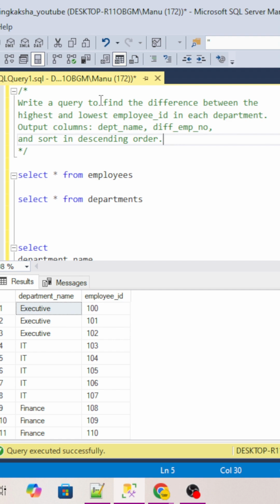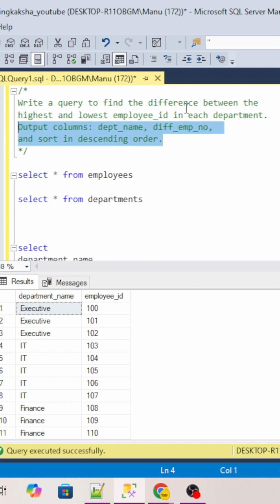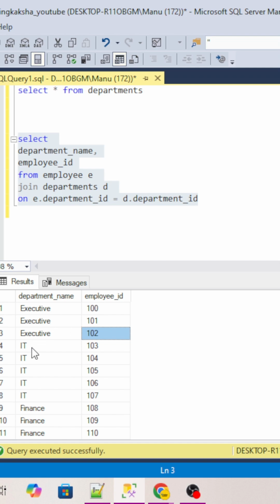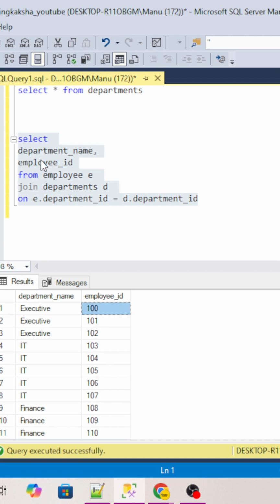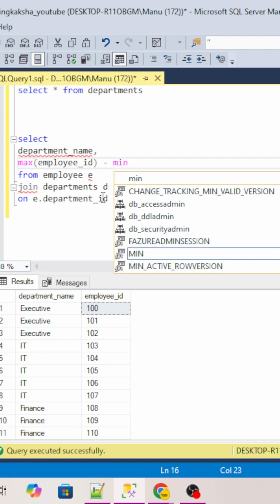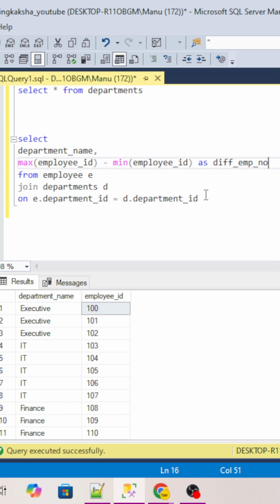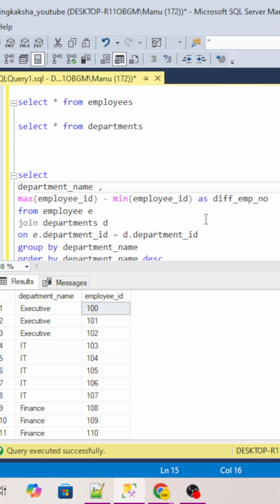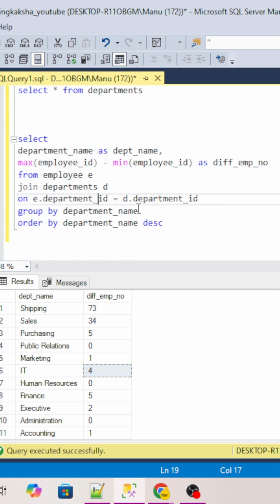Day - 83 | Data Analyst Interview: SQL Problem Solving & Common Questions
Master the most asked Data Engineer interview questions with real-world SQL problem solving.
This series is perfect for preparing for data engineering interviews in 2025 and beyond!
Data Analyst Interview | SQL Problem Solving & Optimization
SQL Case Study Interview
SQL Query for Data Analyst
SQL Interview Practice
Data Analyst SQL Test
SQL Query Writing for Interviews
SQL Subqueries Interview Questions
SQL Performance Tuning for Interviews
SQL Window Functions Interview
SQL Advanced Queries
SQL Aggregate Functions Interview
SQL Interview Coding Challenge
SQL Problem-Solving Techniques
Data Analyst SQL Preparation
SQL Practice for Beginners
SQL Technical Interview
Data Analyst Job Interview Questions
SQL Scenario-Based Questions
SQL for Reporting and Analytics
SQL Interview Cheat Sheet
SQL Analytical Functions in Interviews
Top SQL Questions for Data Analysts
SQL Query Writing Test
SQL for Data Science Interviews
SQL Optimization Techniques
SQL Sorting and Filtering Questions
SQL Real-World Problems
Common SQL Mistakes in Interviews
How to Solve SQL Queries in Interviews
SQL Query Performance Issues
Advanced SQL Query Techniques
SQL Interview Problem Set
SQL Interview Questions and Answers
SQL Query Writing Guide
Data Analyst Interview Questions with Answers
SQL Interview Questions and Answers PDF
SQL Queries for Data Analyst Interview
Top SQL Interview Questions 2025
Common SQL Problems in Interviews
SQL Query Examples for Interviews
SQL Practice Questions for Data Analysts
SQL Query Challenges for Interviews
Real-world SQL Interview Questions
SQL Case Study Interview Example
How to Prepare for SQL Interview
Data Analyst SQL Case Study
SQL Problem Solving for Beginners
SQL Complex Queries for Interviews
SQL Database Queries for Interviews
SQL Joins and Subqueries in Interviews
SQL Query Optimization in Interviews
How to Crack SQL Interview
SQL Query Writing Best Practices
SQL Interview Topics to Focus On
SQL Sample Queries for Data Analysts
SQL Data Analysis Techniques
SQL for Data Analytics
SQL Test for Data Analysts
SQL Interview Questions on Joins
SQL Group By and Having Clause
SQL Stored Procedures in Interviews
SQL Triggers and Views Interview Questions
SQL Interview for Freshers and Experienced
SQL Coding Test for Interviews
SQL Analytical Queries for Data Analysts
SQL Advanced Interview Scenarios
SQL Best Practices for Data Analysts
SQL Multiple Table Queries in Interviews
SQL Indexing and Query Performance
SQL Query Logic for Data Analysis
SQL Data Engineer vs Data Analyst Interview
SQL Common Errors in Interviews
SQL Data Cleaning Techniques
SQL Query Writing Strategies
SQL Interview Guide for Beginners
SQL Functions in Data Analyst Interviews
SQL for Dashboard and Reporting
SQL Nested Queries for Data Analysts
How to Write SQL Queries Like a Pro
SQL Problem Solving for Interviews
SQL Tips for Beginners
Azure Data Analyst Interview
SQL Coding Interview Practice
Data Analyst Interview Preparation
Real SQL Interview Questions
SQL for Data Analysis
Data Analyst Interview Day-wise Preparation
SQL Scenario Based Questions
Data Analyst Roadmap 2025
Advanced SQL for Interview
How to Crack Data Analyst Interview
SQL,
Data Analyst,
SQL Queries,
Data Engineering,
Interview Questions
Examples, SQL Problem Solving